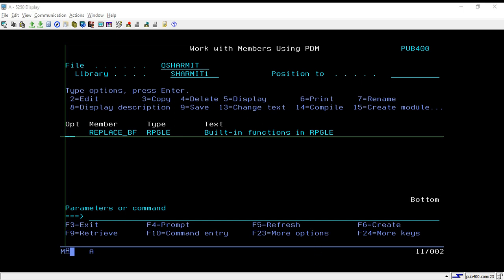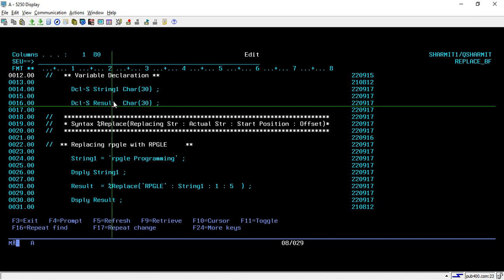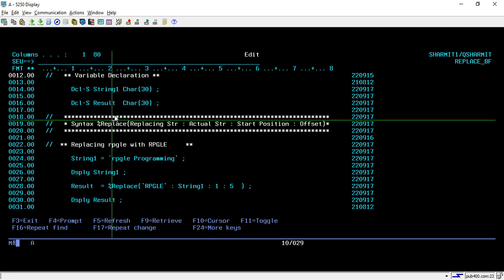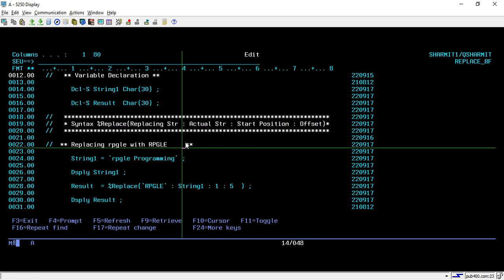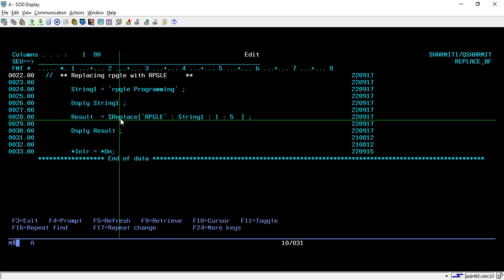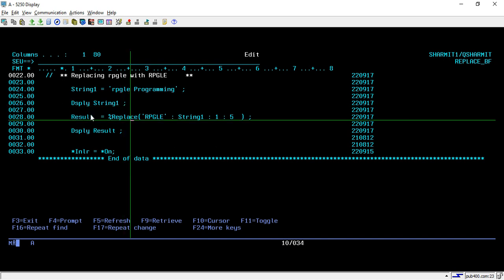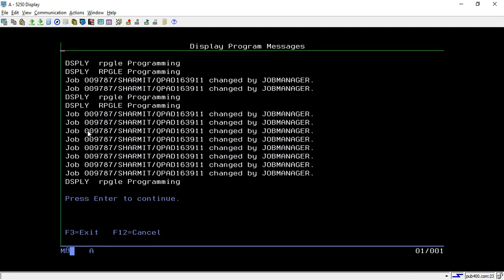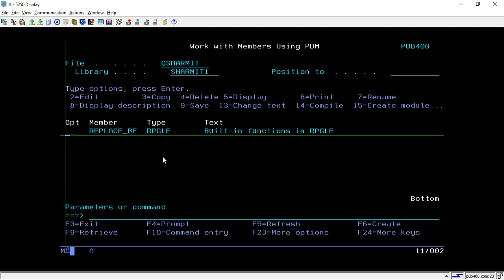IBMi (AS400) %Replace Built-in function | built in functions in rpgle | as400 tutorial for beginners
1. Introduction of %Replace Built-in Function in English.
2. Basics of built-in functions.